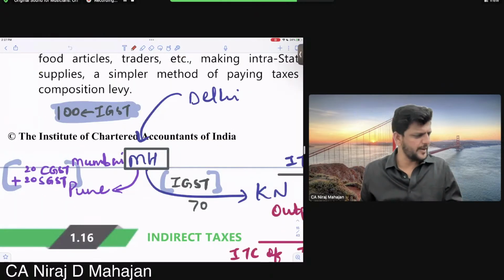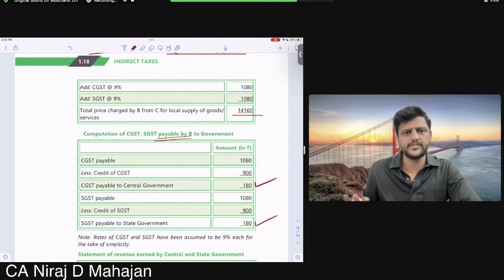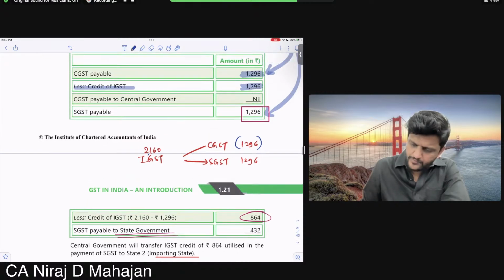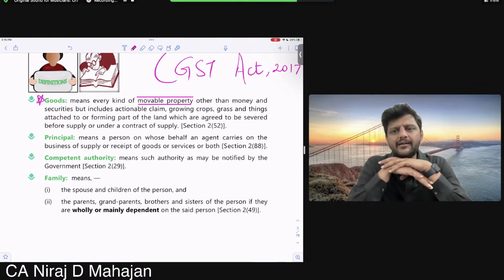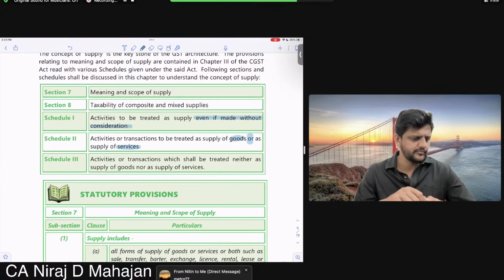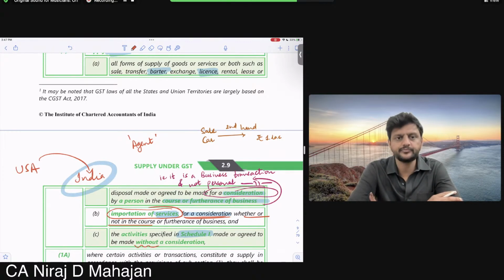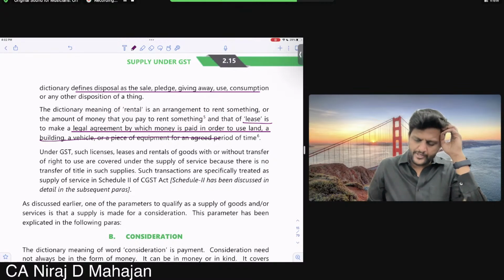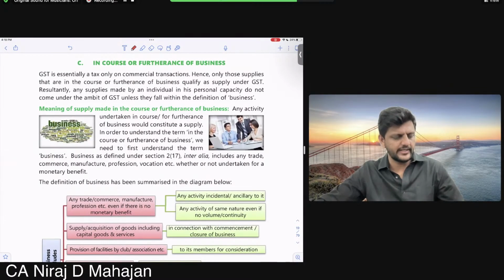CA CMA Inter CS Executive GST (in English) May 2023 Chp1 Intro Lec 3